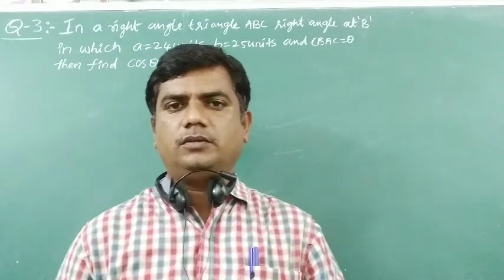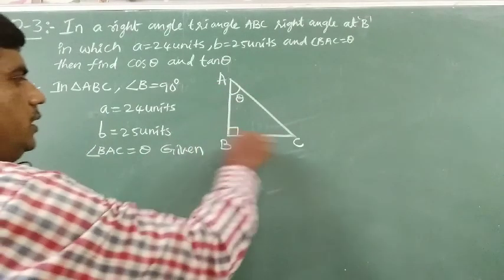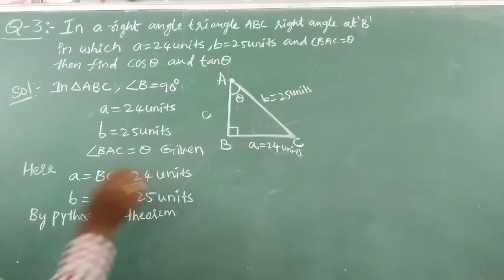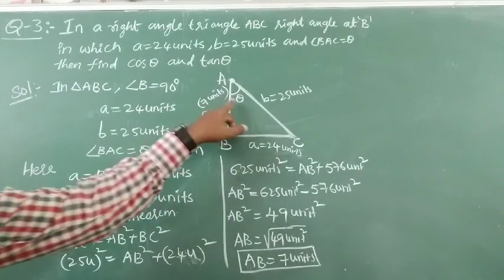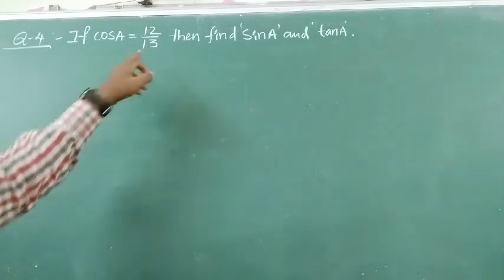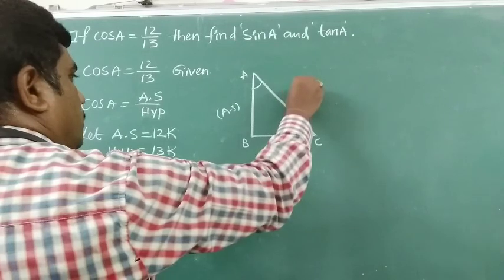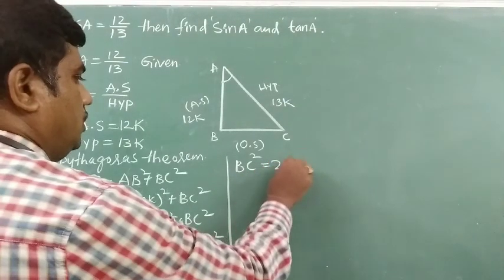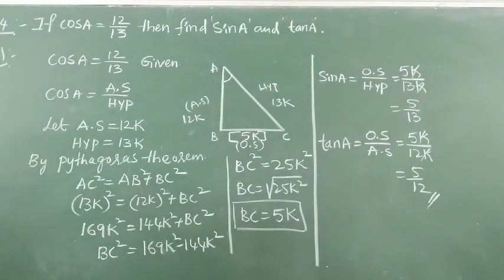EX- 11.1, Q3,Q4 in trigonometry chapter